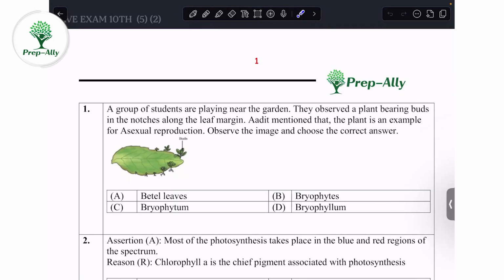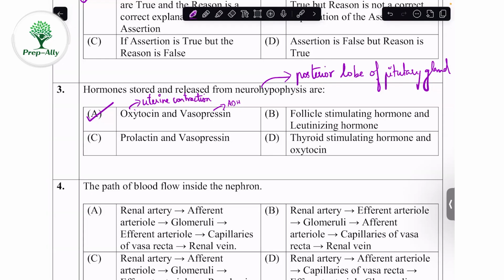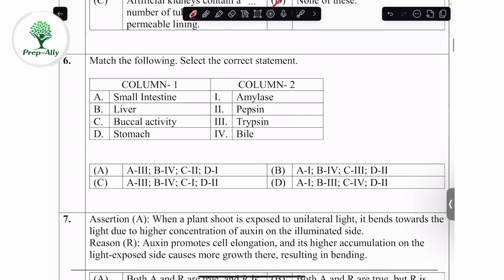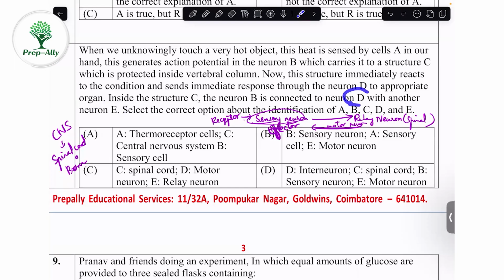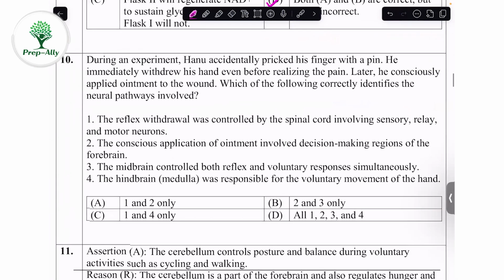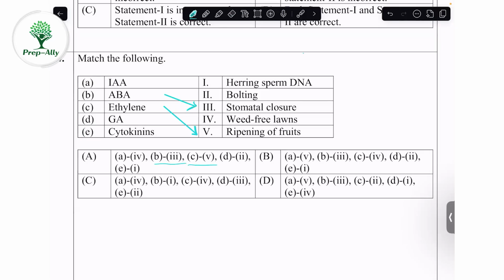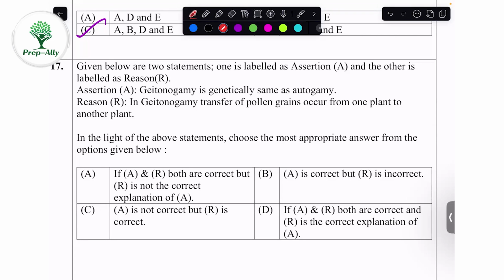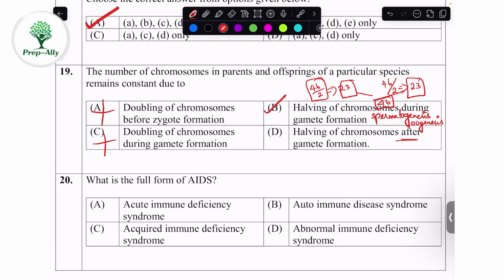PAVE 2025 |Biology Question Solutions | Grade 10to11 |Detailed Explanation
Struggling with tricky Biology questions from PAVE 2025? 🌱🔬
This video brings you step-by-step solutions designed for Grade 10 to 11 students.

👉 What you’ll get:
✔️ Simple and easy-to-understand concepts
✔️ Tips to improve accuracy in exams

Perfect for students preparing for PAVE 2025 and looking to strengthen their Biology basics. 💡

📚 Watch, learn, and practice with us to boost your confidence!